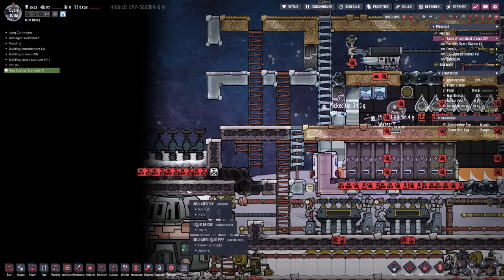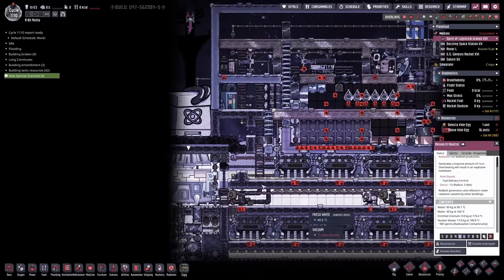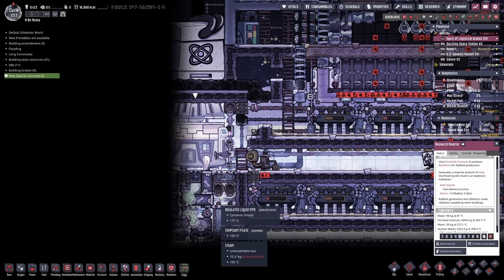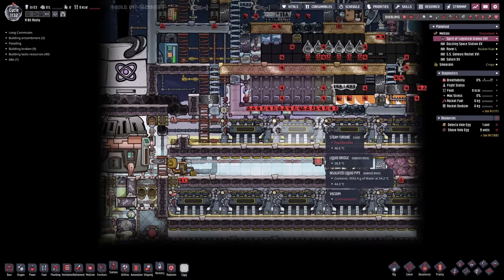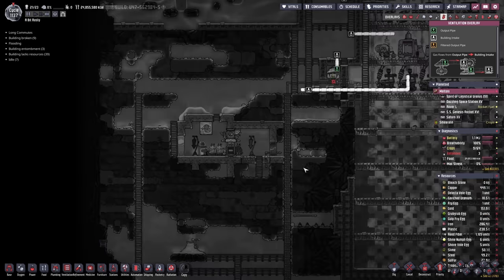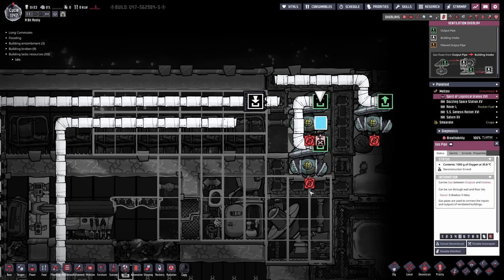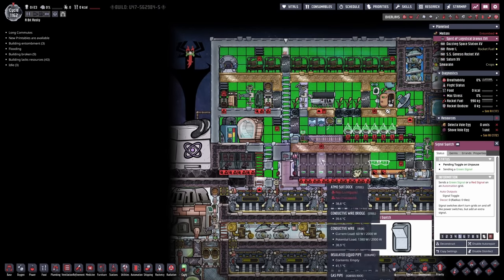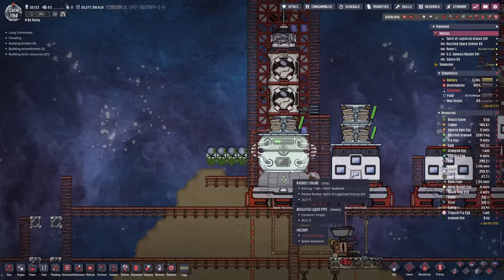Ep23 : All Systems Green : Oxygen not included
That was the toughest thing I have build since the Mini Base run. So many little things that needed to go right to make it work. I'm still worried that I have missed something and it's going to break while we are in space. But I suppose that is half the fun. Next up, lets go source some supercoolant.

Mods
DGSM - Duplicants Generation Settings Manager // by @Ony
True Tiles (texture mod) : by Aki

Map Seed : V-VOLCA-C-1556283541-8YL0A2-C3